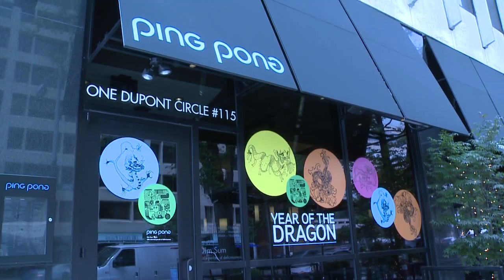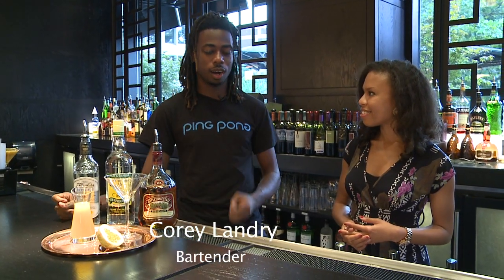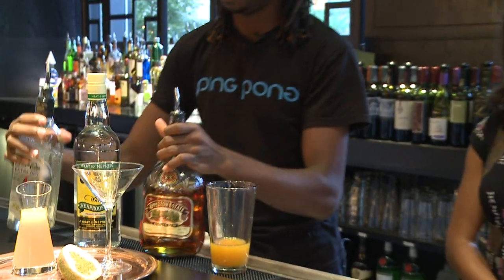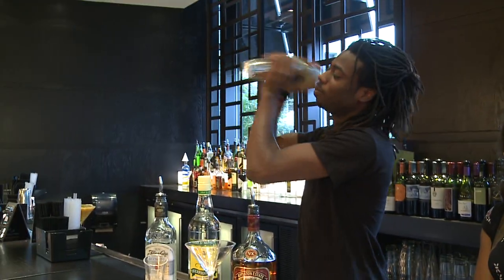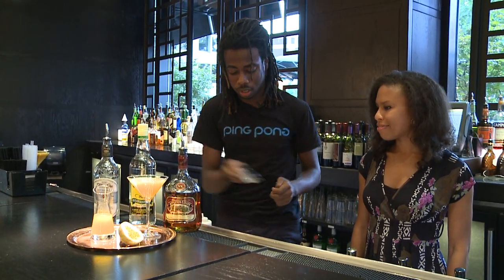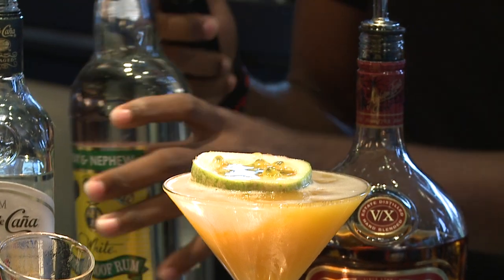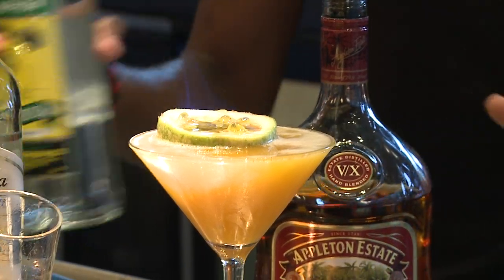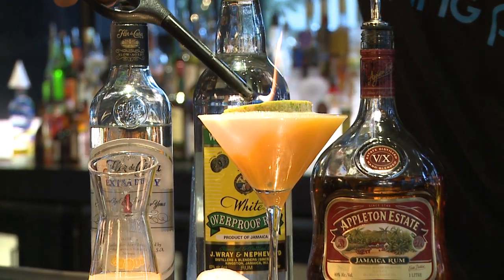Ping Pong Dim Sum Sets A Martini on Fire for the Olympics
Ping Pong Dim Sum creates a flaming passion fruit martini...just in time for the Olympics. Produced, written and edited by Arielle Hixson for NBC4 Washington's online component The Scene.